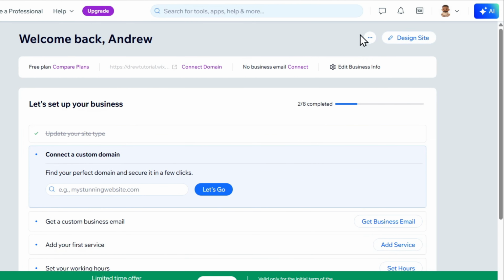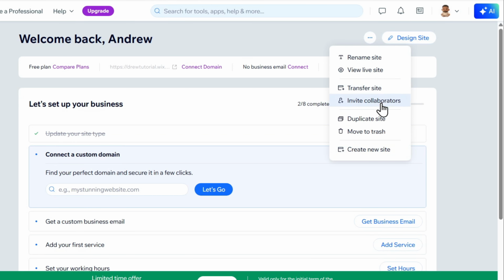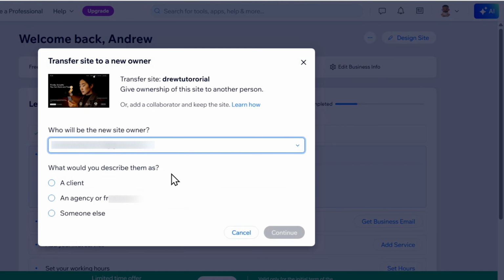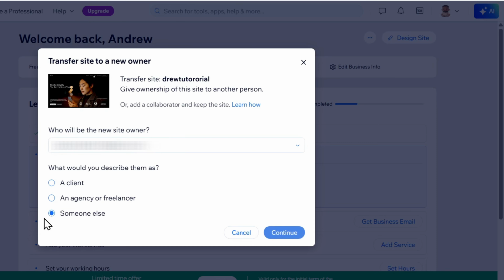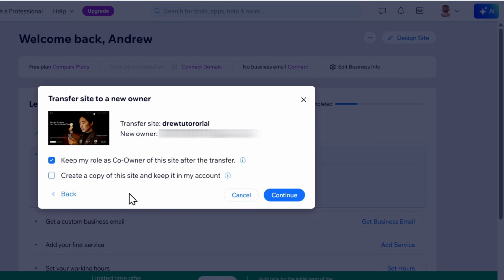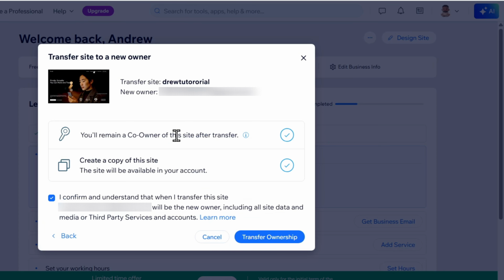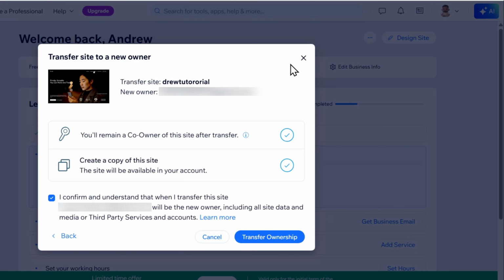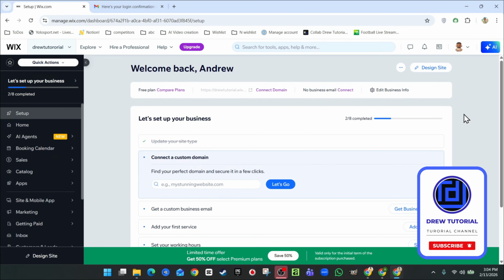Transfer Website Ownership in Wix – Wix Tutorial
How to transfer site ownership on Wix (2026 tutorial) — In this step-by-step guide, I’ll show you exactly how to transfer website ownership inside Wix quickly and correctly.

If you're selling a website, handing it over to a client, or changing account control, transferring site ownership the right way ensures smooth access and avoids permission issues. In this tutorial, I’ll walk you through how to assign a new owner, manage roles, and confirm the transfer properly.

In this video, you’ll learn:

How to access site roles and permissions in Wix
How to invite a new owner
How to transfer ownership safely
What happens after ownership is transferred
Tips to avoid common permission issues

Popular searches related to this topic include:

how to transfer wix website ownership 2026
wix change site owner tutorial
transfer wix website to another account
wix roles and permissions guide
how to use wix website builder

This guide is beginner-friendly and easy to follow so you can confidently manage your Wix website access.

On Drew Tutorial, I focus on clear, practical tech tutorials that help you manage websites and online tools the right way.

Watch our related videos to keep improving your website workflow.